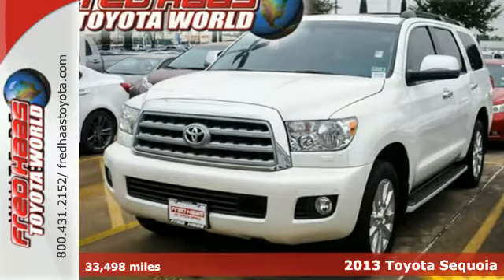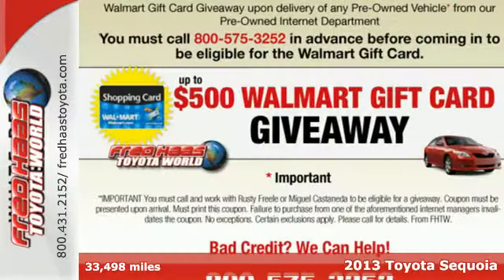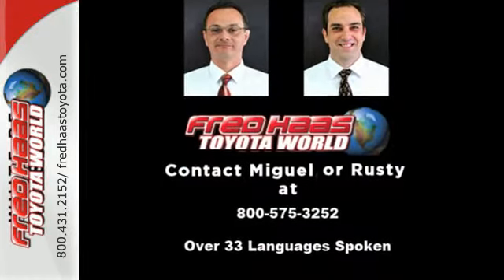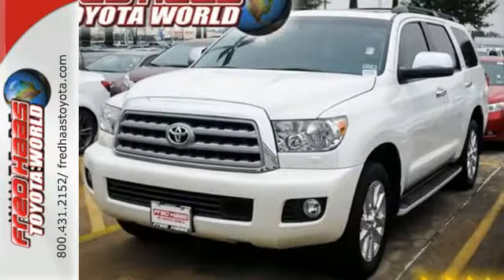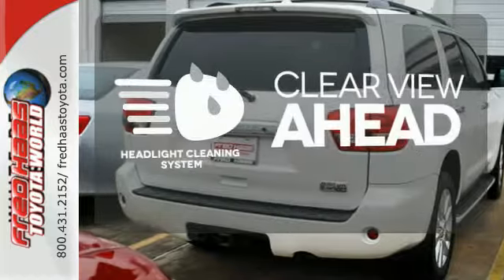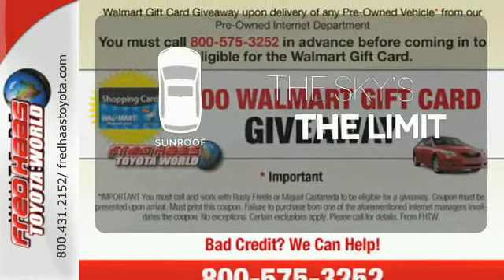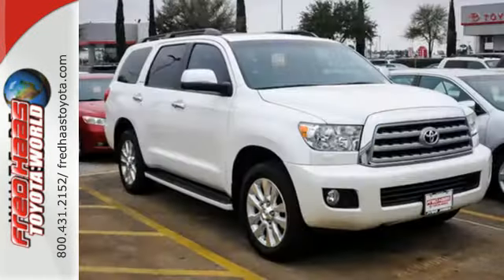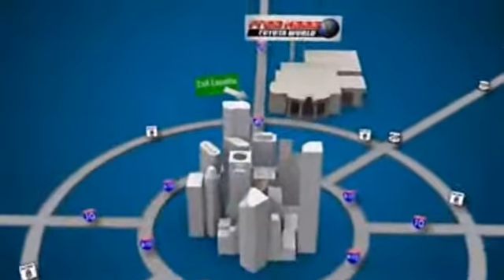2013 Toyota Sequoia Spring Houston, TX DS044302T - SOLD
Year: 2013
Make: Toyota
Model: Sequoia
Trim: SUV
Engine: 5.7L DOHC EFI 32-valve i-Force V8 w/dual VVT-i
Transmission: 6-Speed Automatic
Color: Blizzard Pearl
Mileage: 33498
Stock #: DS044302T
VIN: 5TDYY5G10DS044302

Address:
20400 I-45 North